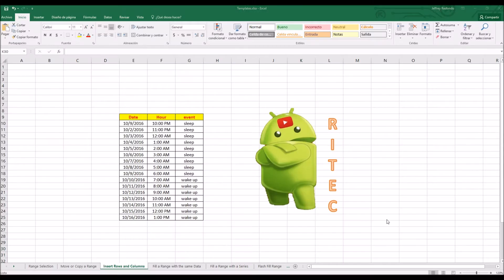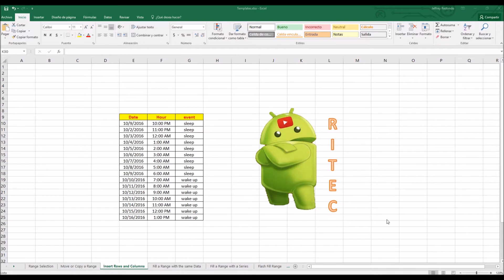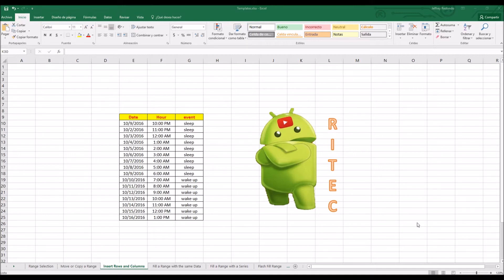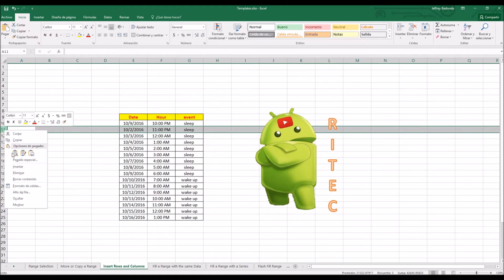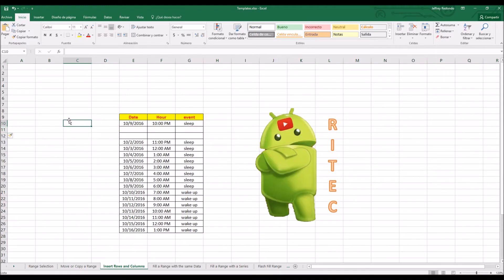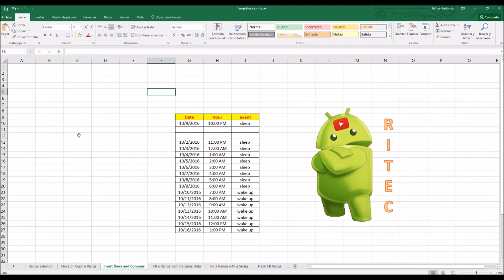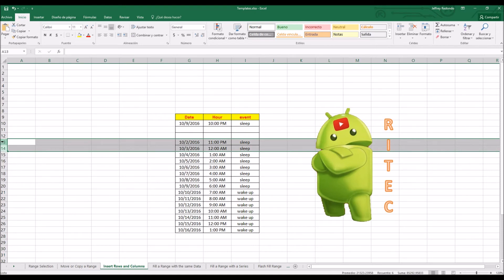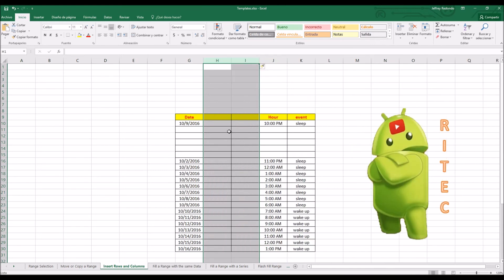How to Insert Rows and Columns in Excel 2016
In this video you will found an explanation how to Insert Rows and Columns in Excel 2016.